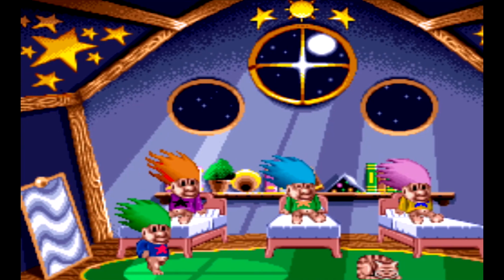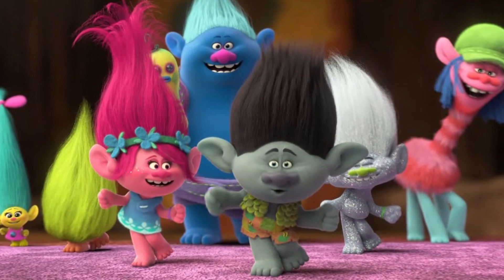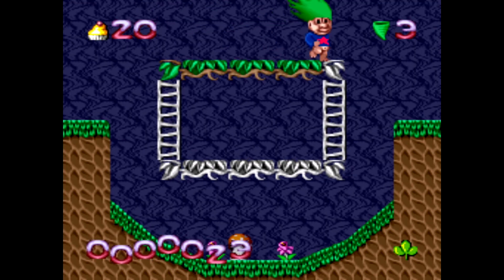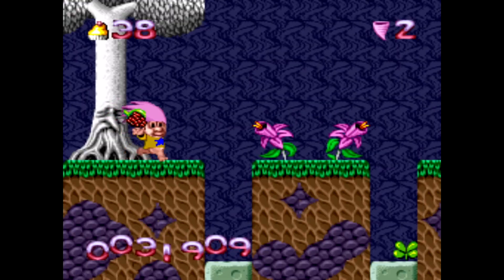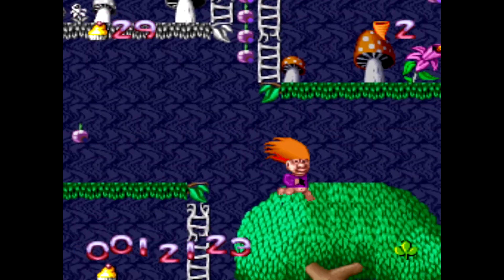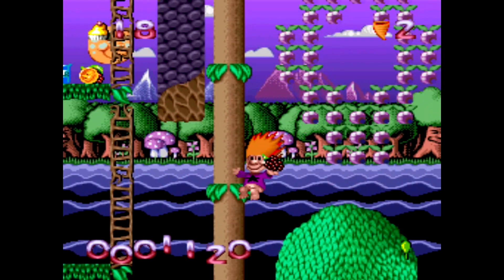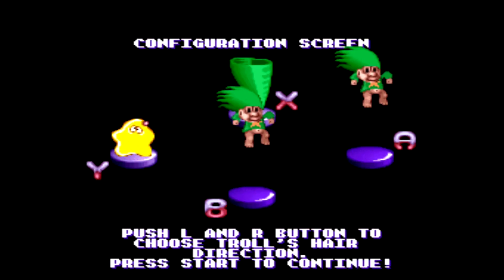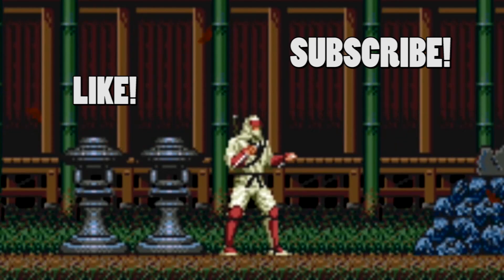Super Troll Islands (SNES) - Review - Dave's Random Game Room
The trolls are on a mission to bring a little colour to the world in this bizarre platformer. They've got cupcakes and they know how to use them.

But is Super Troll Islands for SNES actually any good??

Here's another review from the Random Game Room!